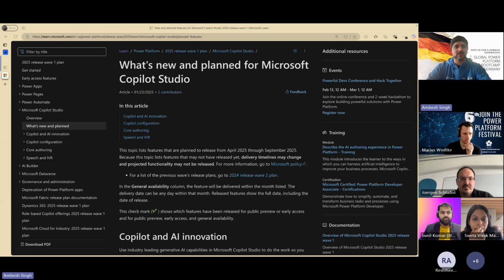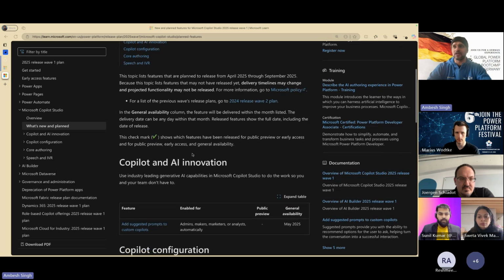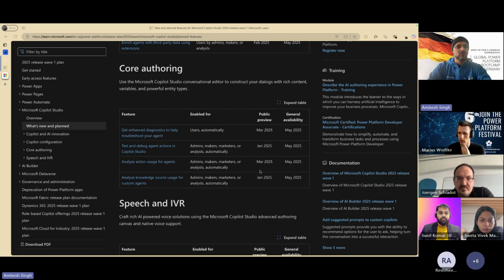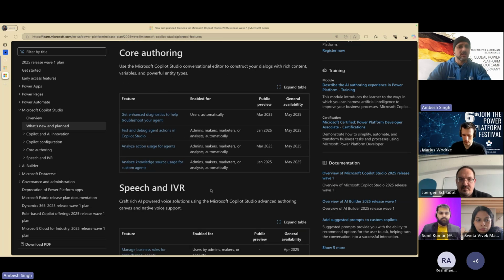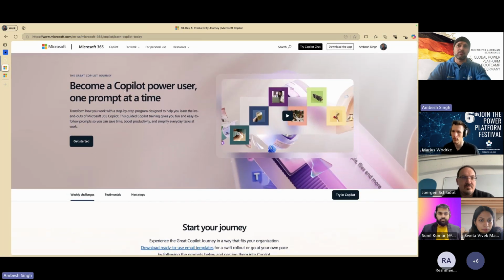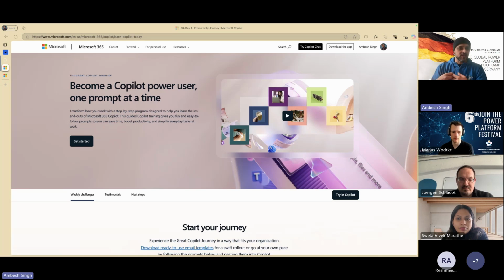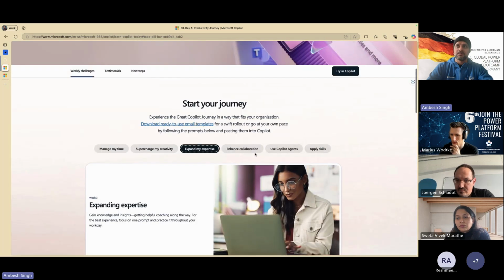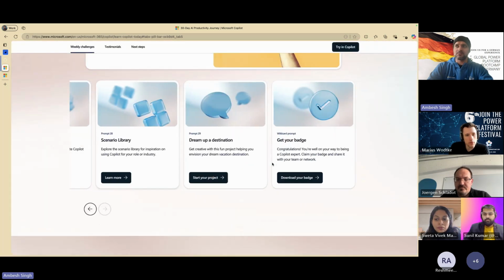What’s New in Microsoft Copilot Studio 🚀 Become a Copilot Power User One Prompt at a Time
📣 In this video, @AmbeshSingh, Microsoft Copilot Studio MVP, shares exciting updates on what’s new and what’s planned for Microsoft Copilot Studio—and how you can level up as a Copilot power user, one prompt at a time.

This talk is designed for beginners and aspiring AI builders, breaking down how Copilot Studio is evolving and how AI agents can be built, extended, and learned step‑by‑step—without feeling overwhelmed.

🔹 What’s New in Microsoft Copilot Studio
Ambesh walks through the latest capabilities and improvements in Copilot Studio, helping makers understand how the platform is maturing to support real‑world, enterprise‑ready AI agents.

🔹 What’s Planned & Where Copilot Studio Is Heading
Get insights into the future direction of Copilot Studio, upcoming enhancements, and how Microsoft is shaping the agentic AI journey for developers, makers, and organizations.

🔹 Become a Copilot Power User — One Prompt at a Time
Learn how prompt quality, intent clarity, and iteration can dramatically improve Copilot outcomes. Ambesh shares practical guidance on thinking like a Copilot power user, not just a tool user.

🔹 AI Agents for Beginners — Learn by Doing
Ambesh introduces beginner‑friendly AI agent examples available on GitHub, making it easier to explore, learn, and experiment with Copilot Studio agents at your own pace.

🔹 Community‑Driven Learning & Enablement
The session emphasizes learning through community, open resources, and hands‑on experimentation—lowering the entry barrier for anyone starting their AI agent journey.

✅ Copilot Studio beginners
✅ Power Platform makers exploring AI
✅ Developers curious about AI agents
✅ Anyone who wants to grow into a Copilot power user

⏱️ Timeline-
00:00 – Introduction & Session Context
00:11 – What’s New in Microsoft Copilot Studio
00:35 – What’s Planned & Roadmap Direction
02:40 – Becoming a Copilot Power User (One Prompt at a Time)
03:50 – Prompting Tips & Practical Guidance
05:05 – AI Agents for Beginners: Learn by Doing (GitHub Overview)
05:23 – How to Use the Beginner Agent Samples

👍 Like the video if you’re exploring Copilot Studio
💬 Comment with your Copilot or AI agent learning goals
📢 Share this session with anyone starting their AI journey